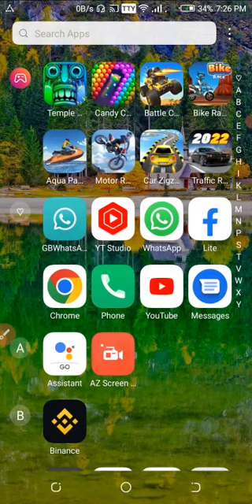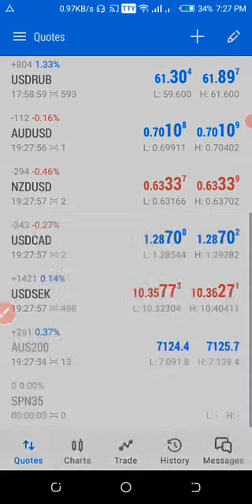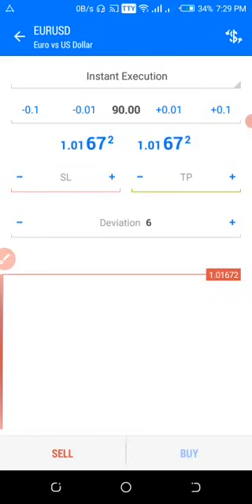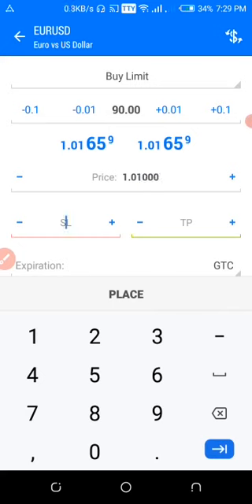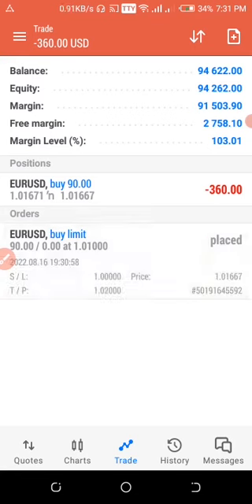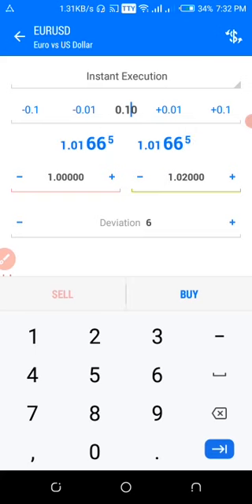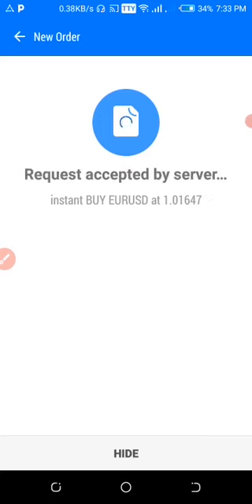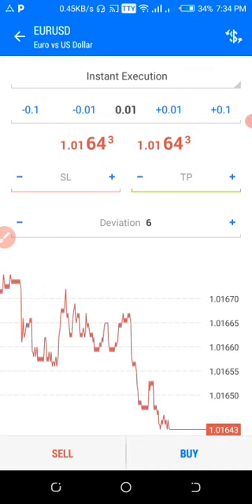Correct way to place your first trade on mt4/mt5